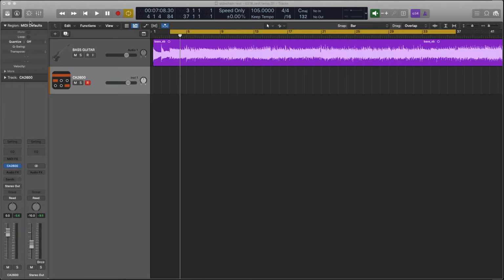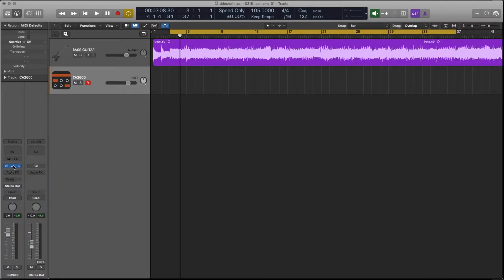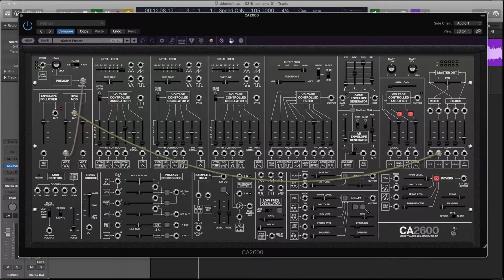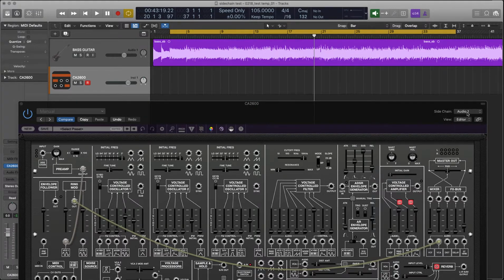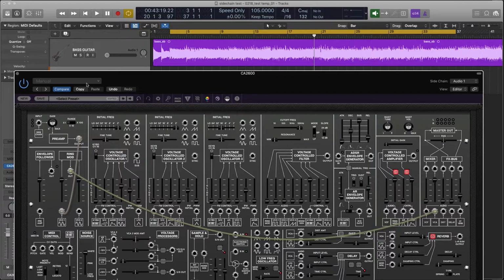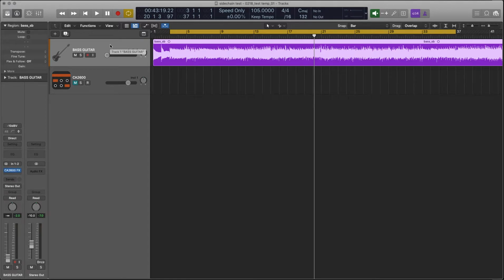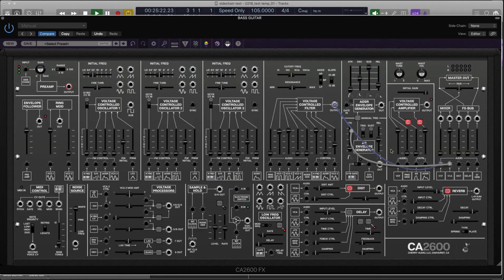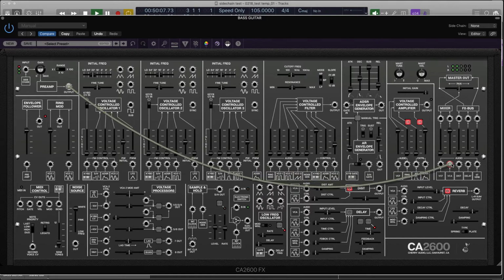CA2600 Ext proc